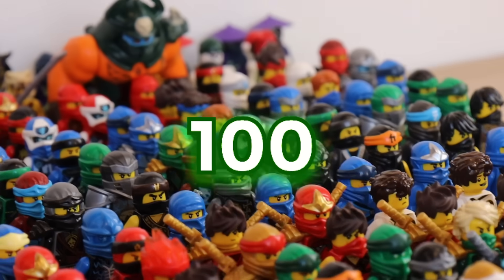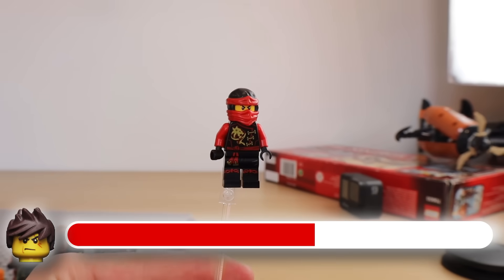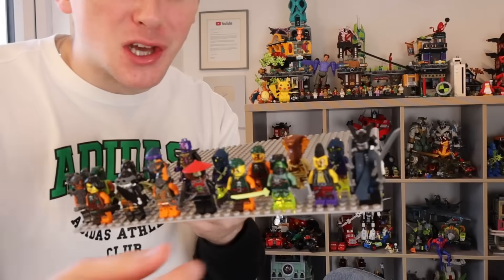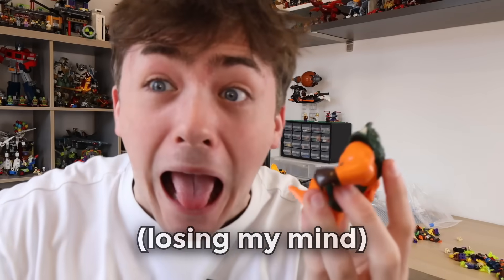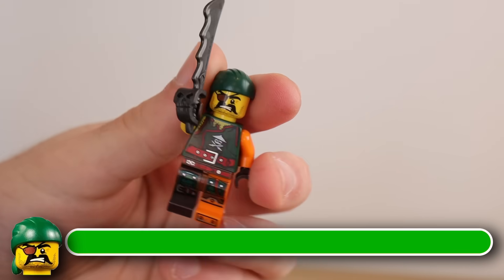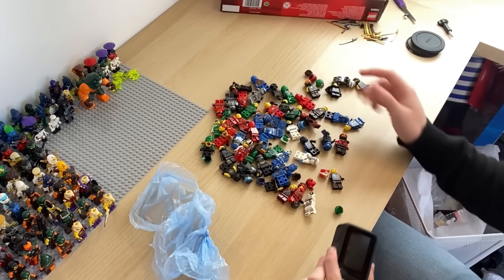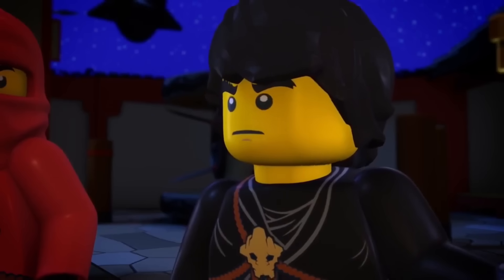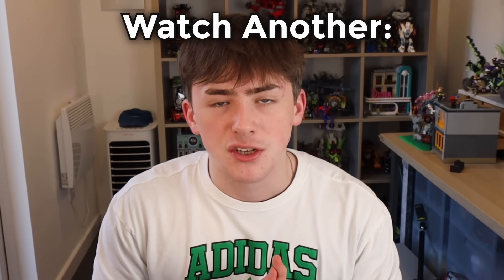I Opened 150+ NINJAGO MINIFIGURE Packs…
Today I opened over 150 Mystery ninjago minifigure packs! I got some super rare and expensive ninjago minifigures from across the years which were INSANE!